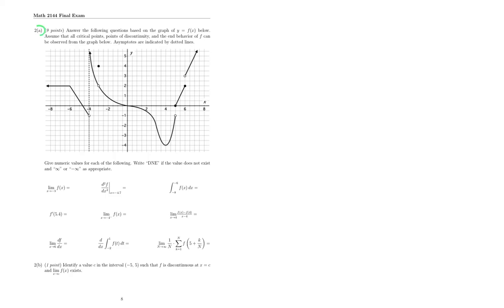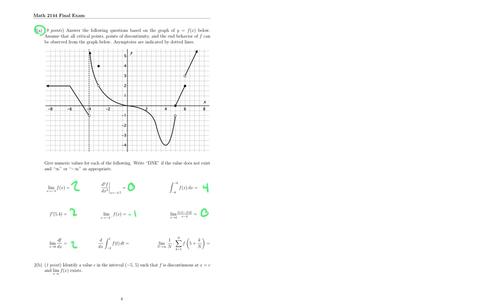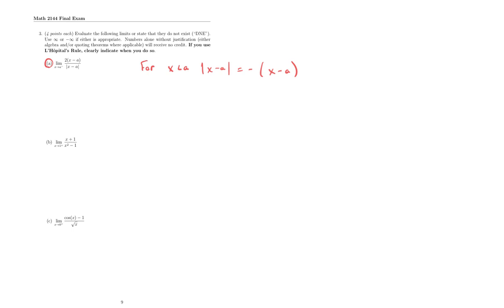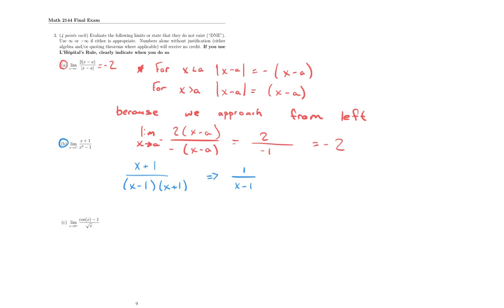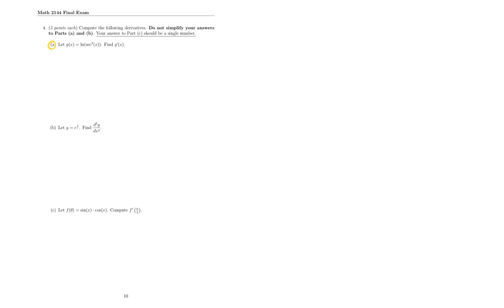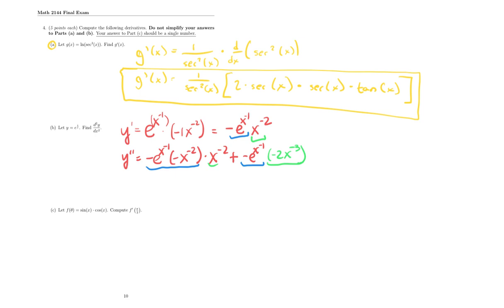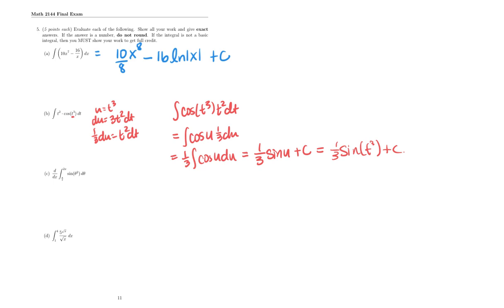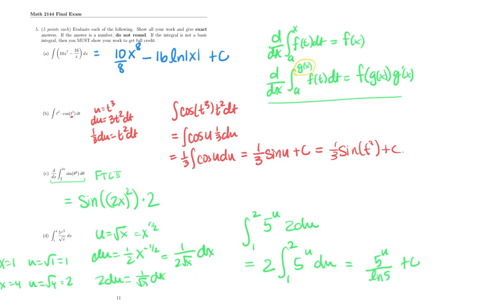calc1finalfa24 part 2